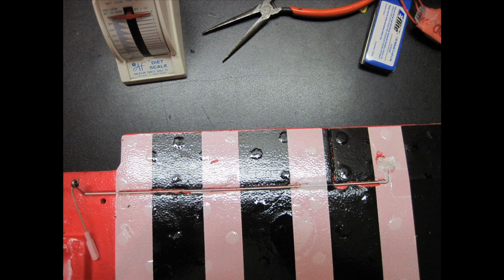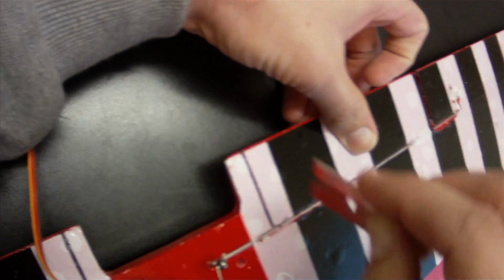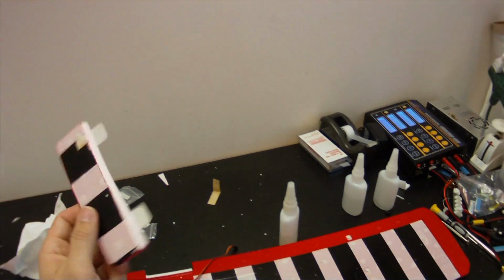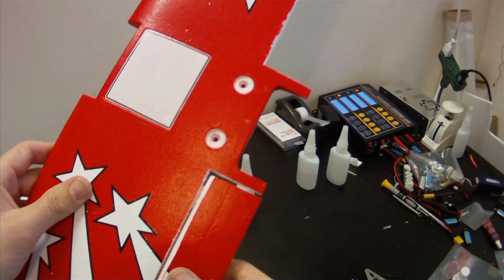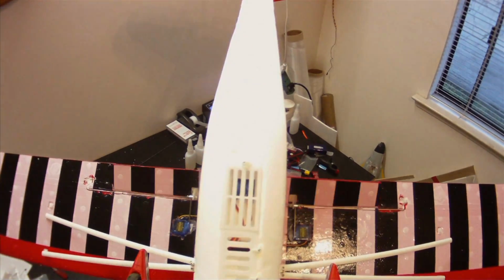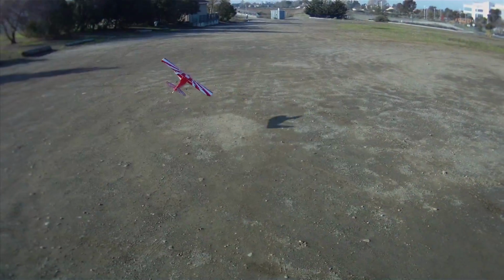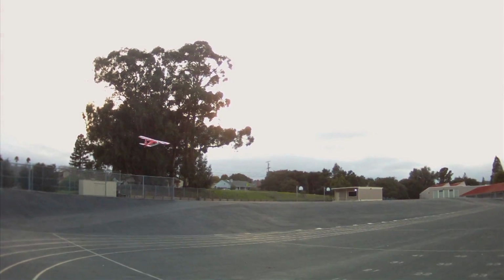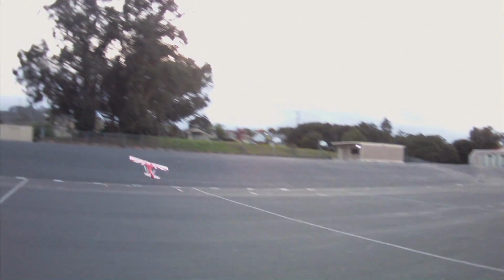Adding flaps to your RC plane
Don